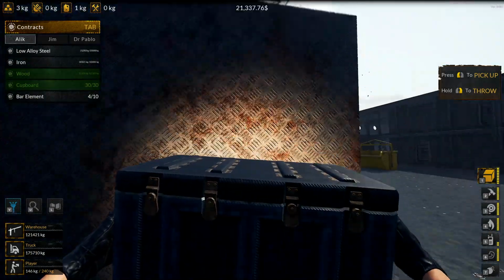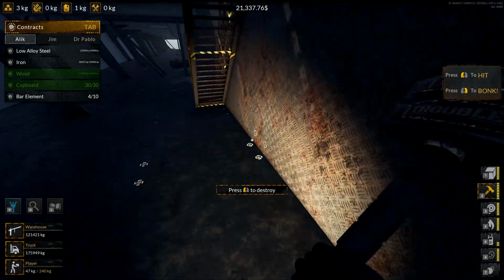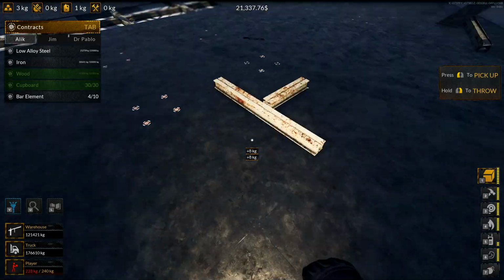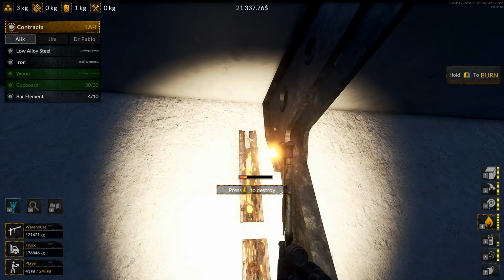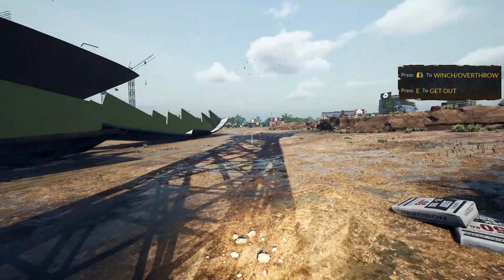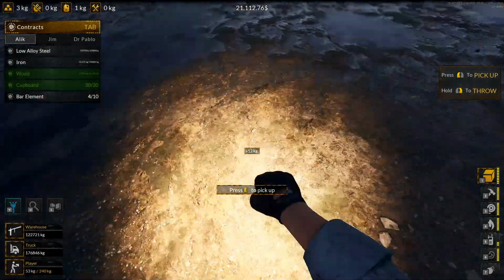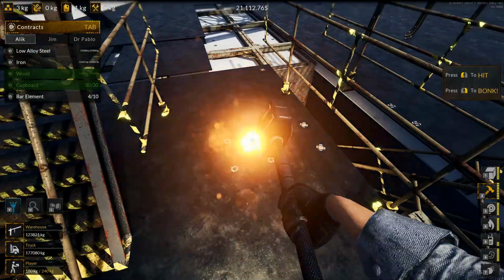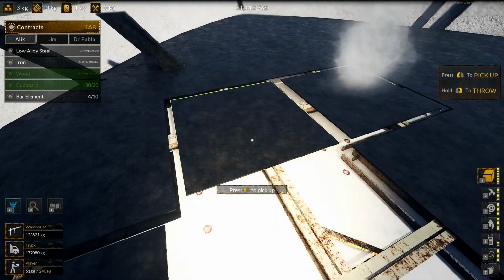Ship Graveyard 2 Ep104 Down To Bow Bottom Deck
Continuing to dismantle, we remove the sides from the front hull. again we have a small problem with parts  not being able to removed